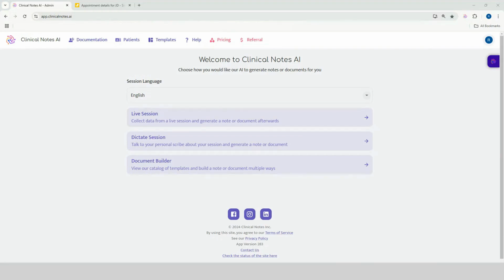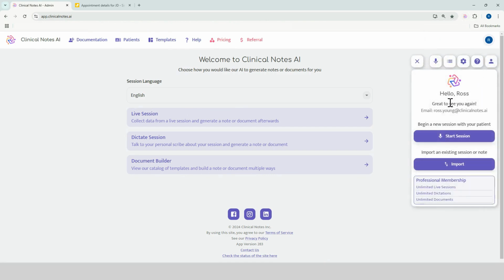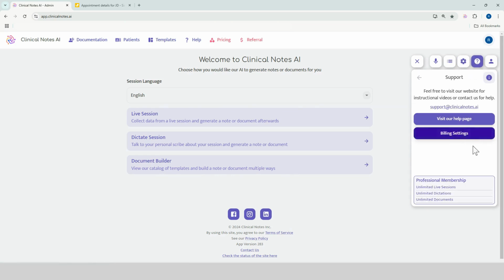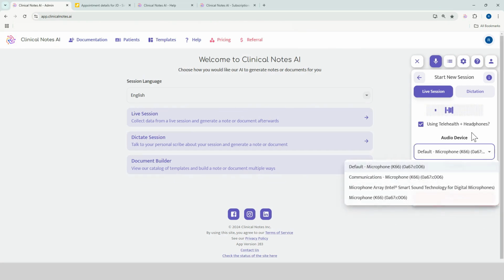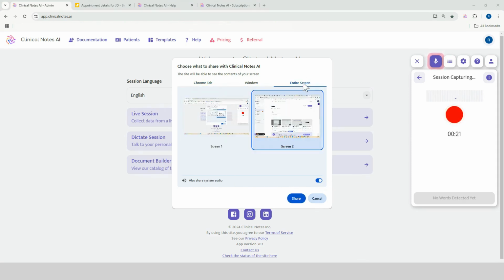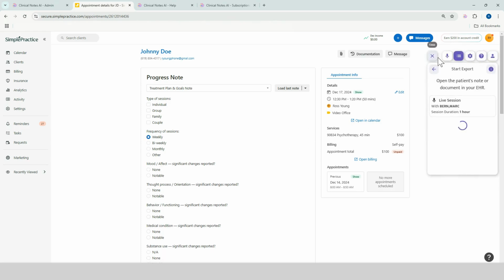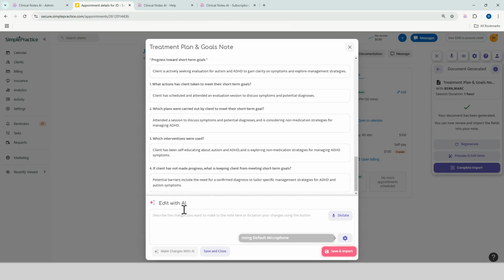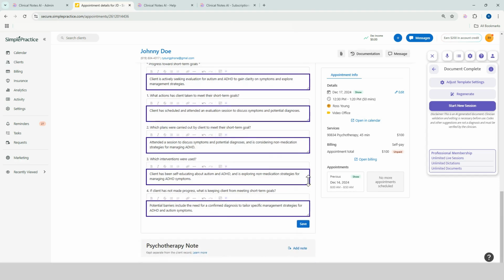Clinical Notes AI Extension Walk Through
A walk through of our chrome extension and how to push it data into your EHR. We support SimplePractice, TherapyNotes, TheraNest, PracticeQ, CharmEHR, Halaxy, Zanda/Power Diary, Kipu, AdvancedMD, and many more. We hope you enjoy the video!